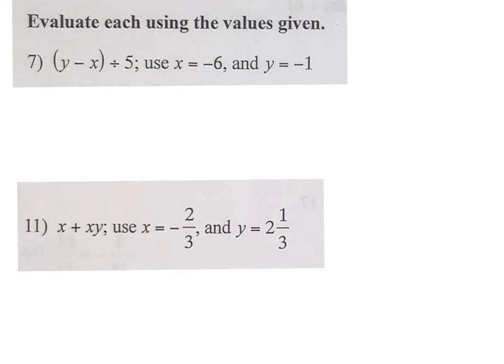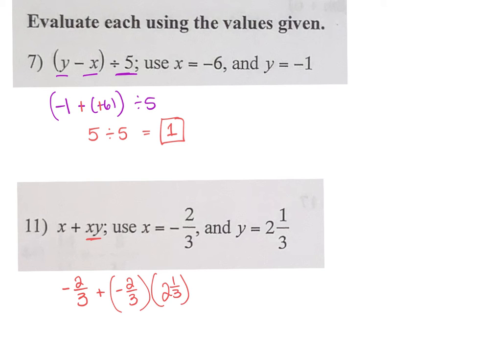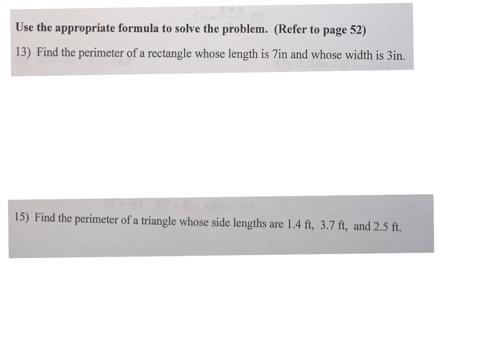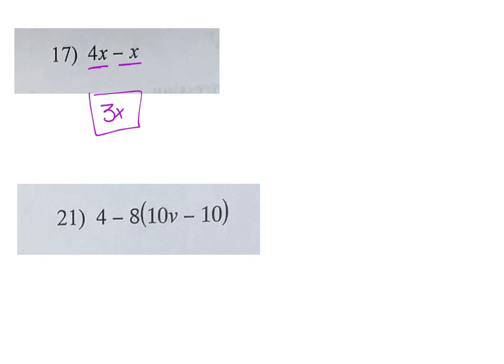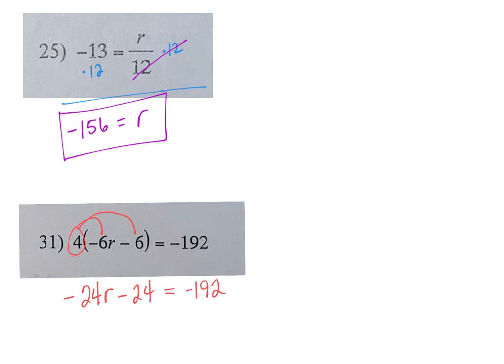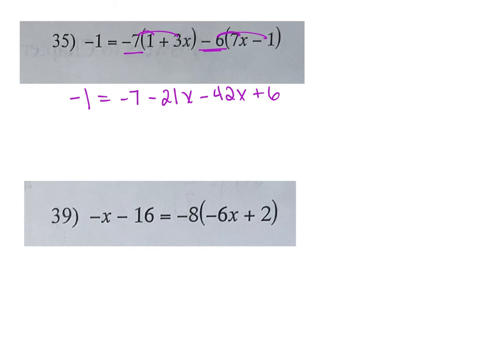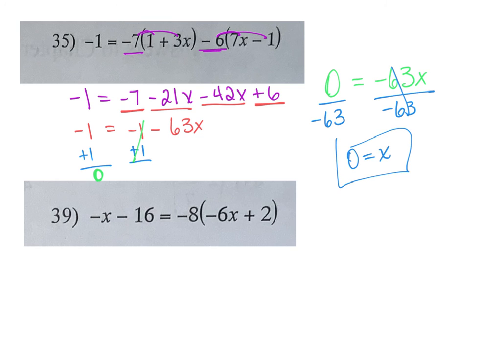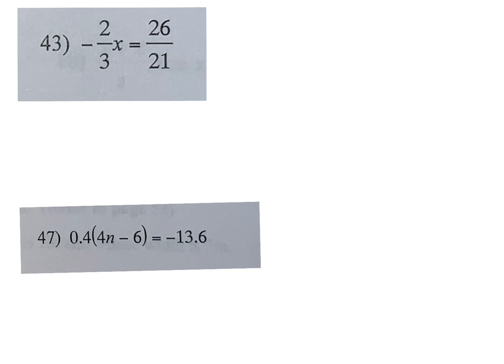Algebra I Chapter 2 Test Review